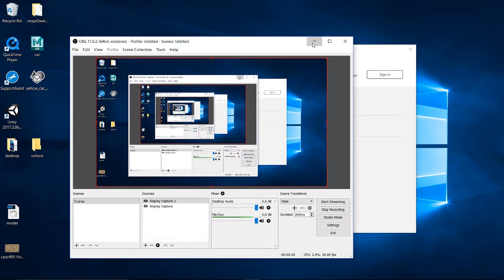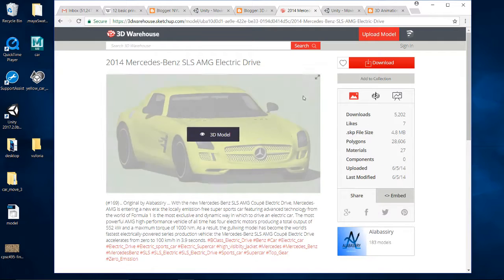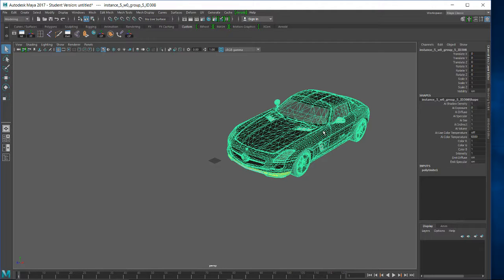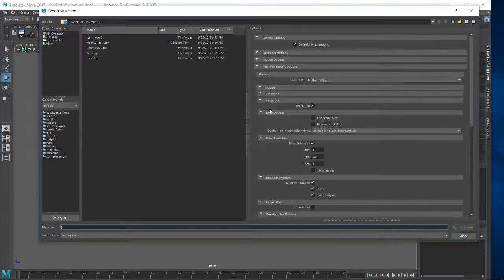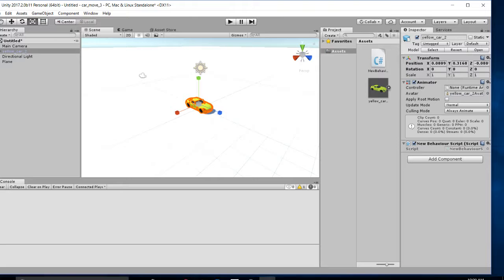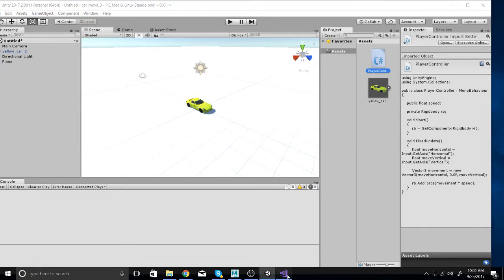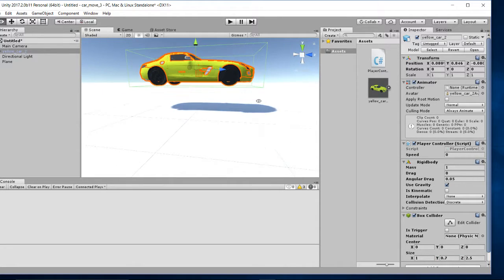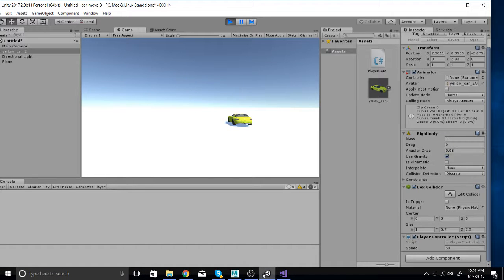player_movement_1